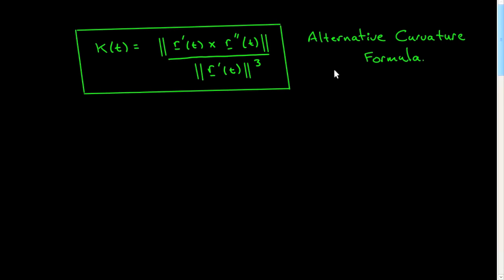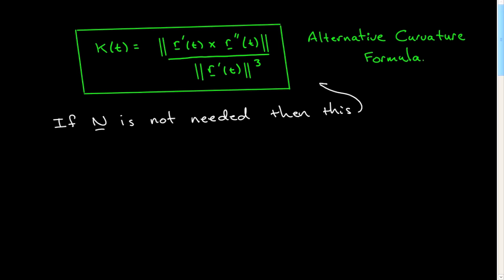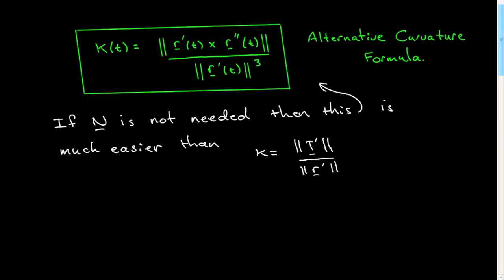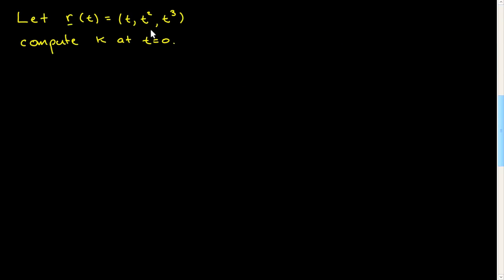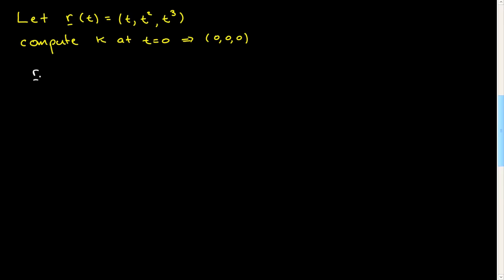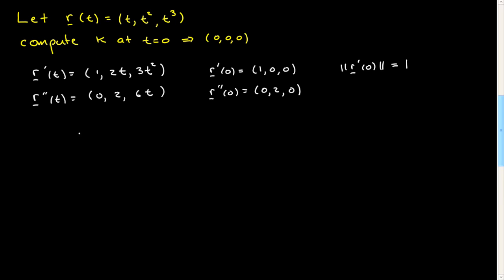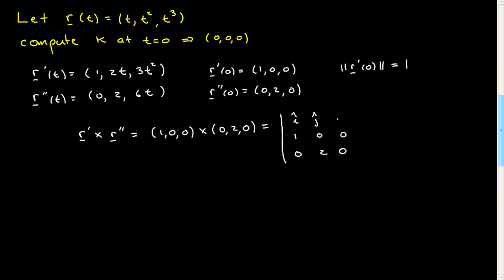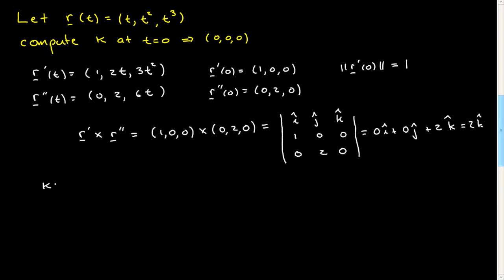Alternative curvature formula